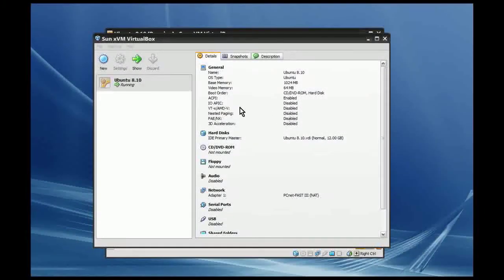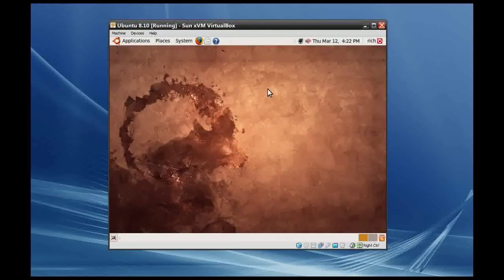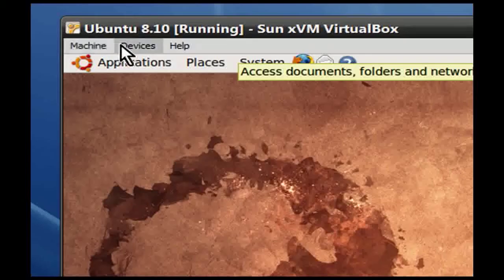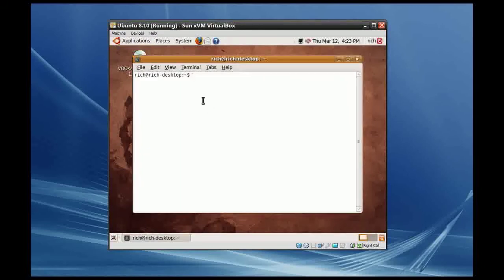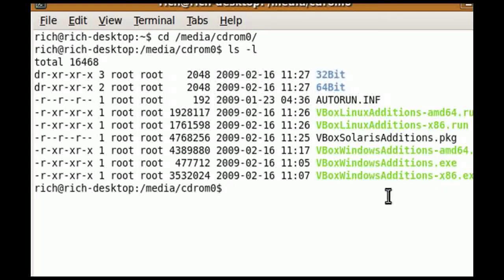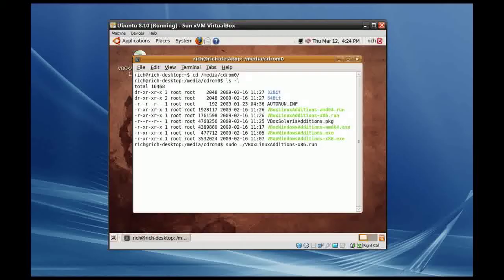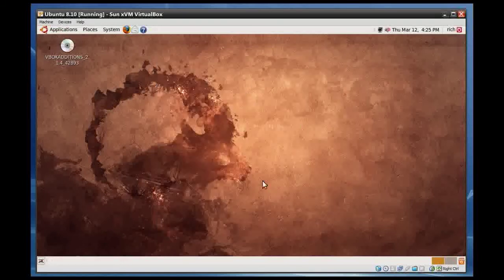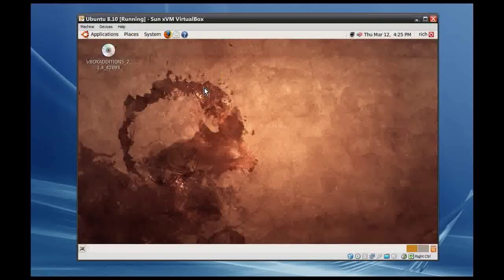Better Resolution in Ubuntu 8.10 With Virtualbox 2.1.4